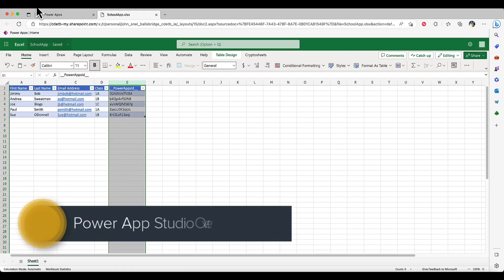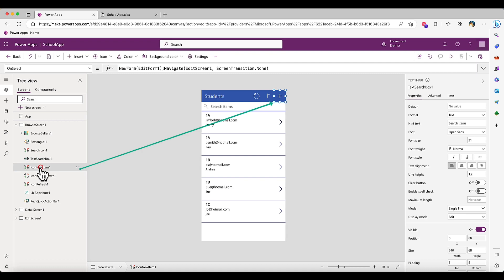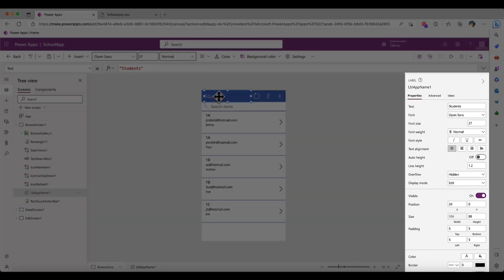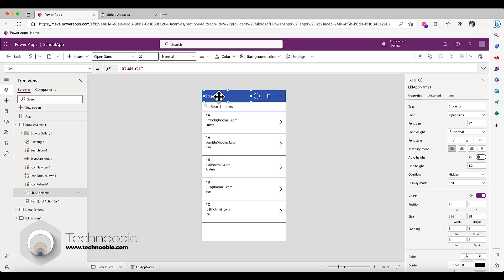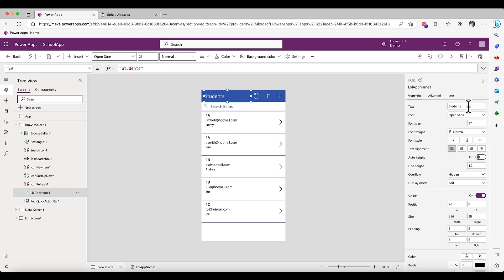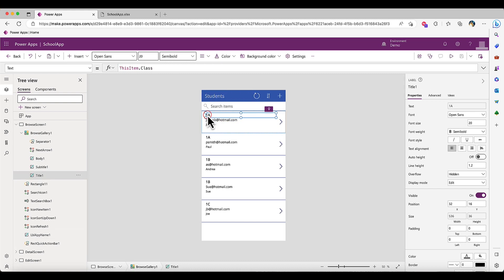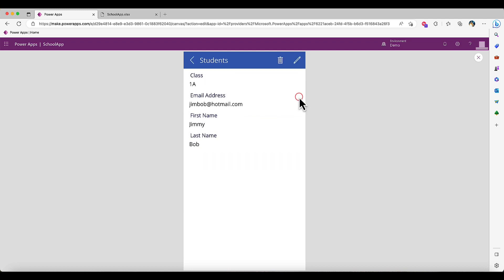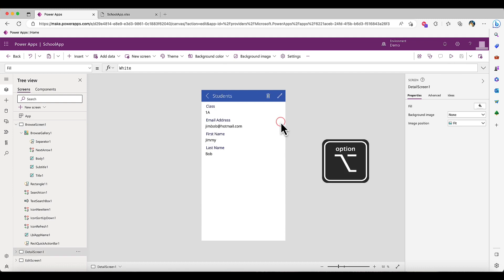Learn What Power Apps Studio Can Do For You!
In this video, we'll give you a quick overview of what Power Apps Studio is and what it can do for you as a business owner.

Power Apps Studio is a powerful tool that can help you manage your business easily and effectively. In this video, we'll give you a quick overview of what it can do for you and show you some of the features it has to offer.